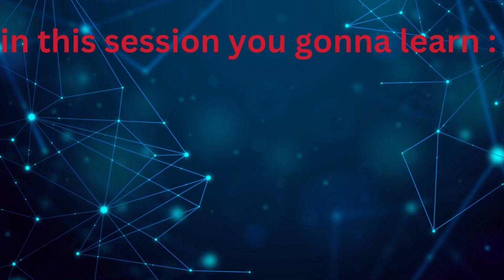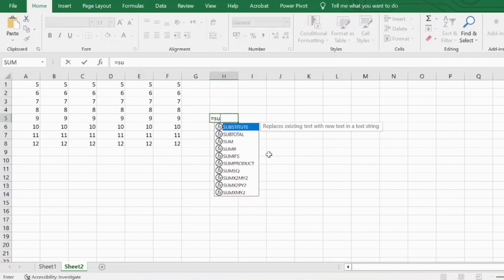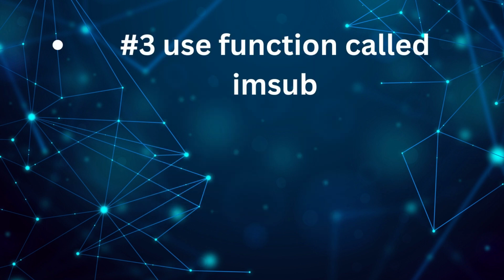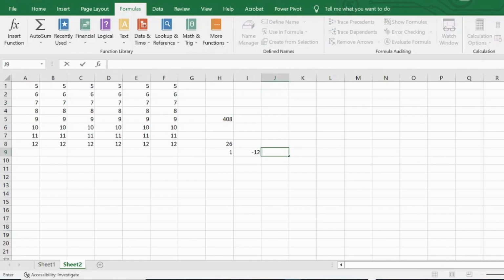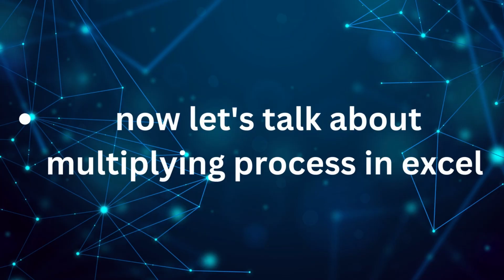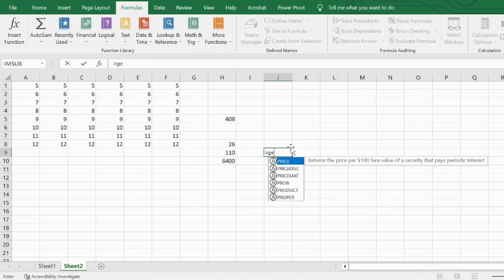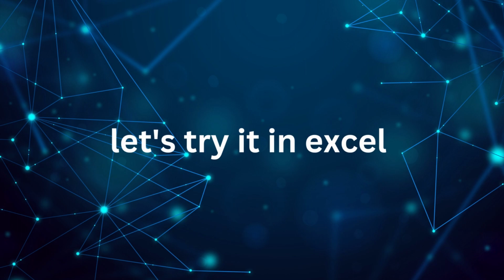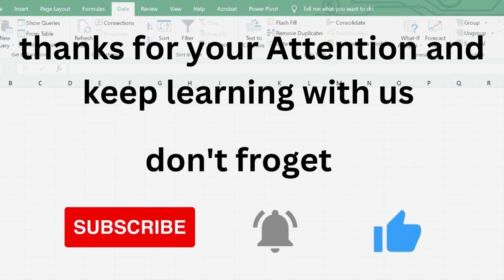session 6 : numerical functions (part one : math functions)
in this video you are completing learn about function to be able to deal with data and do operation with it